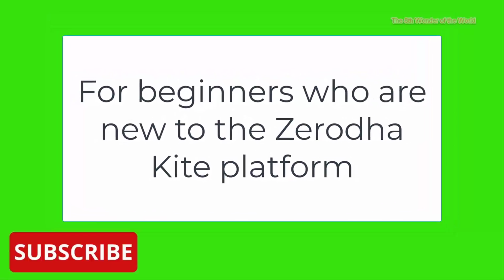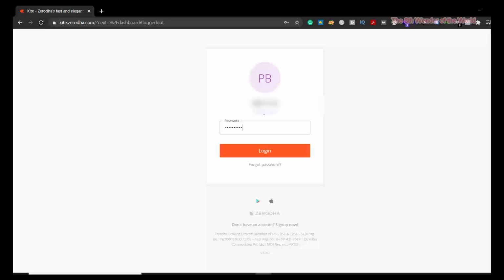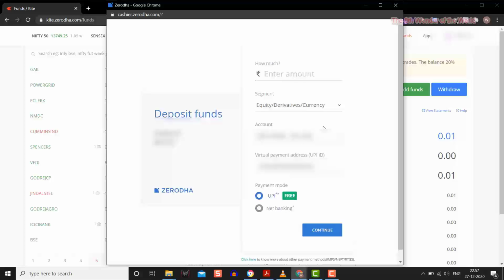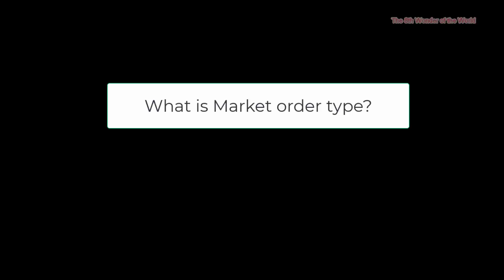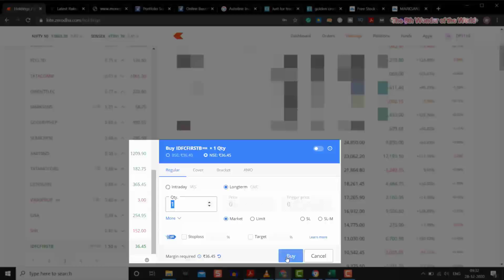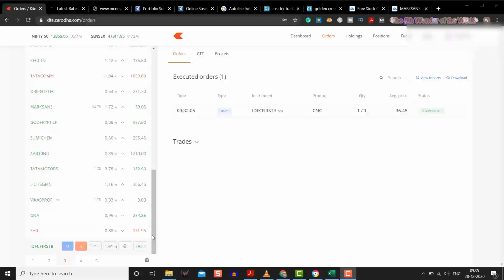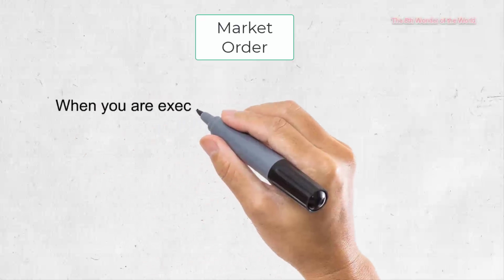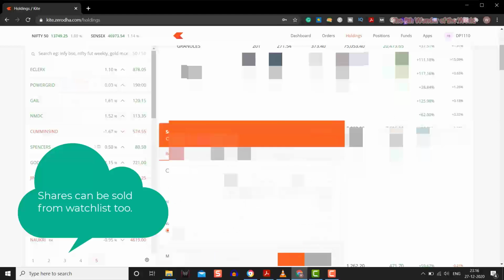How to buy and sell in zerodha | Zerodha tutorial for beginners | zerodha kite buy and sell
Invest and trade with Kite by Zerodha, India’s largest retail stockbroker. Open an account now.

I am going to teach you how to buy and sell shares in Zerodha’s Kite platform.
This video is for a newbie who has wanted to buy shares and sell shares for investment purposes and is not sure how to do it.

If you have newly opened an account with Zerodha or planning to open an account, this is the right video.
I felt the need to make a video, as I have come across many who struggle to understand or find it difficult to buy their first share and are confused by the kite platform interface or the jargon used online.
I use my trading account to show the examples. All my subscribers who made it possible for me to be motivated to upload videos and are already well versed in using the Zerodha platform can add their points in the comment section. But keep it simple.
I’m going to cover the points that are the only thing you need if you are a beginner and buy shares for investment purposes, i.e., the long term.
What is an investment?
In simple words, you buy the shares of the company today and sell them after a few months or years with the intention of making profits with the increase in the price of the company’s share.
Heading over the Zerodha kite platform

One of the best books I have read, Benjamin Graham on value investing,  "The Intelligent Investor". I would suggest you all read this book to avoid investment errors, it definitely helps to develop own strategy for long term investment. Below is my link which leads to Amazon, you can read the book to increase your knowledge.

The Dhandho Investor: The Low-Risk Value Method to High Returns

In another book by Peter Lynch, his book elaborates on the many advantages that an average investor has over professionals and how they can help them reach financial triumph.

Think and Grow Rich: 1937 Edition  Audible Audiobook – Unabridged

GoPro Hero7 CHDHX-701-RW Camera(Black)
Acer Predator Helios 300 Core i7 - For rendering videos
OnePlus 7 - for audio recording